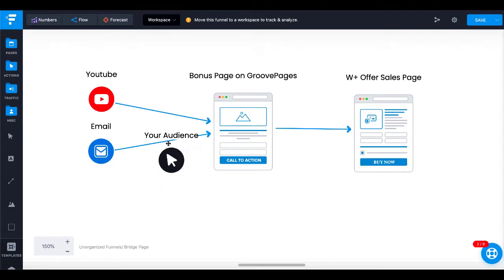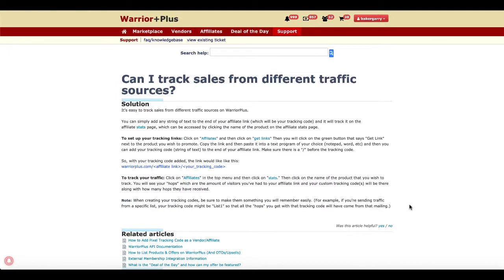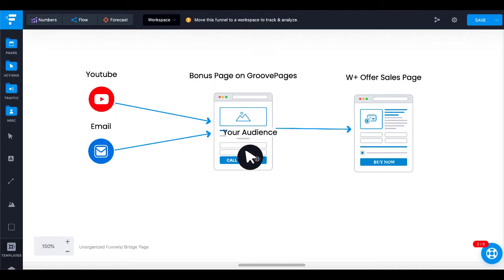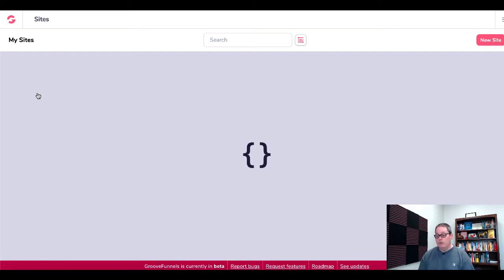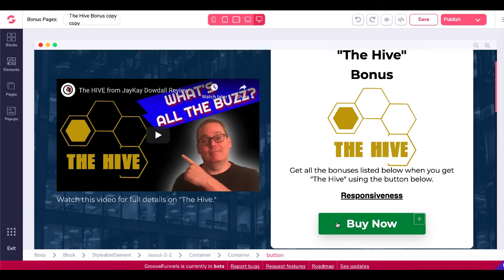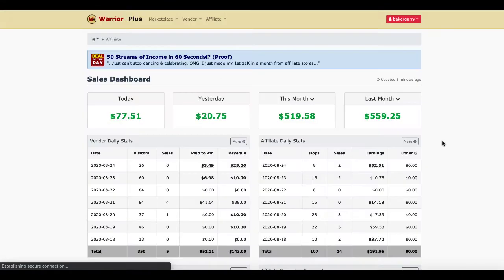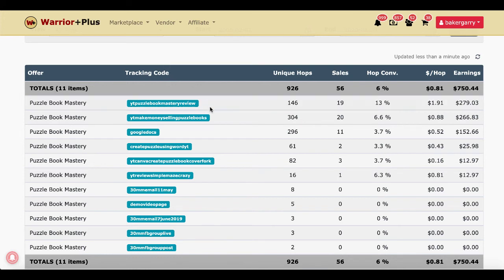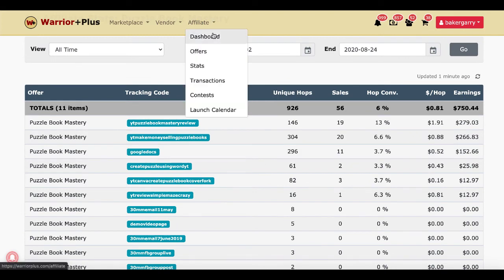Warrior Plus How To Make Money doing Affiliate Marketing using GroovePages and Tracking Links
START YOUR OWN ONLINE BUSINESS

Can I track sales from different traffic sources?
It's easy to track sales from different traffic sources on WarriorPlus.

To set up your tracking links: Click on "Affiliates" and then click on "get links" Then you will click on the green button that says "Get Link" next to the product you wish to promote. Copy the link and then paste it into a text program of your choice (notepad, word, etc) and then you can add your tracking code (string of text) to the end of your affiliate link. Make sure there is a "/" before the tracking code.

A GroovePages Tutorial on how to create a landing page for free and start making money online with no money by using GroovePages and GrooveSell to go from affiliate marketing to be able to sell your own digital products using GrooveDigital GrooveFunnels.

BUILD YOUR FREE FUNNEL TODAY